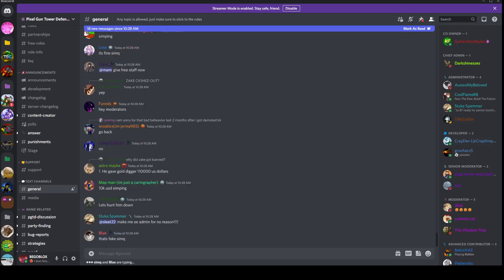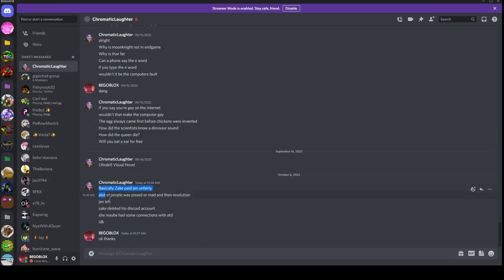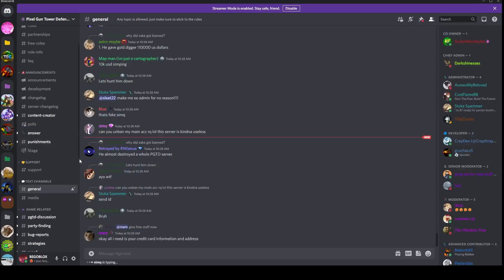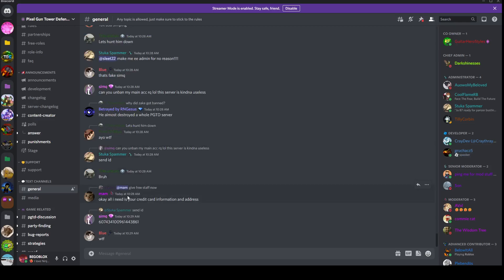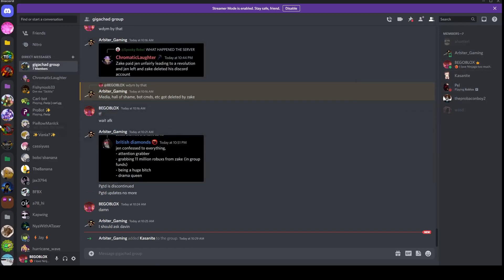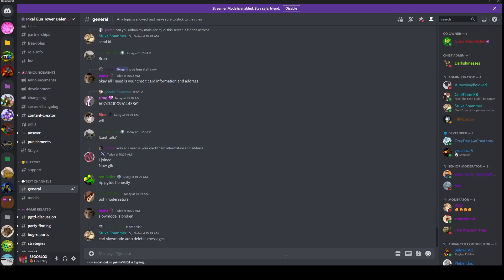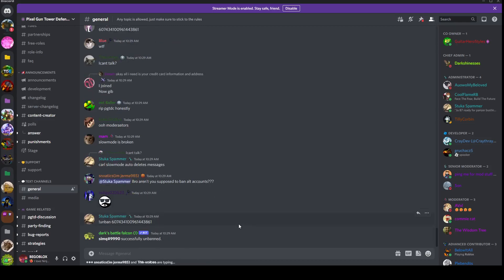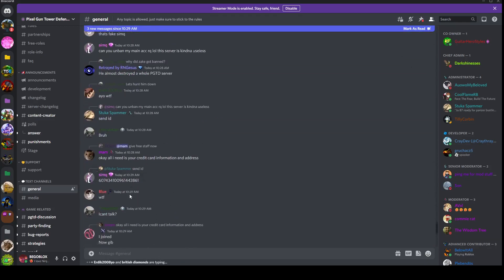PGTD is dying (discord drama)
rushed this video because i gtg at the time of making it
a